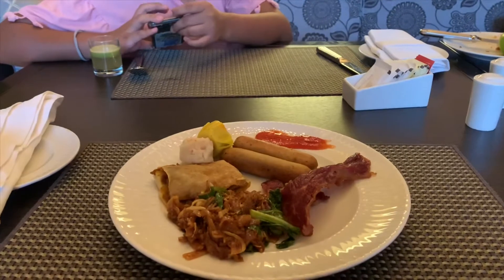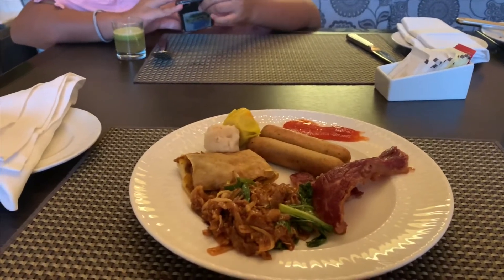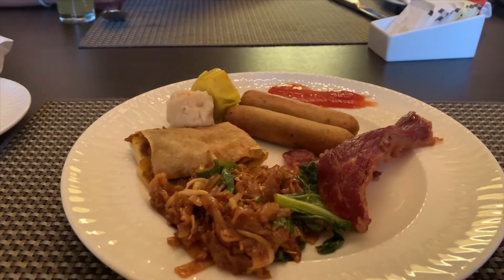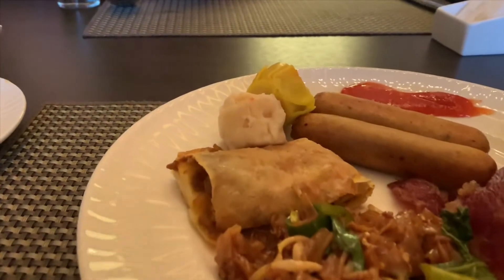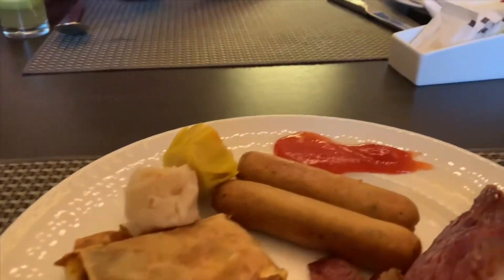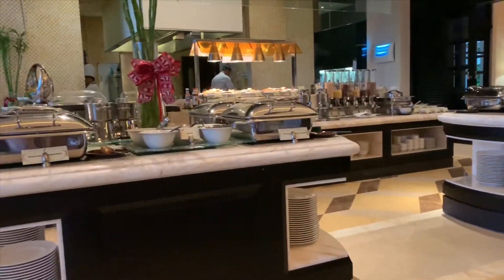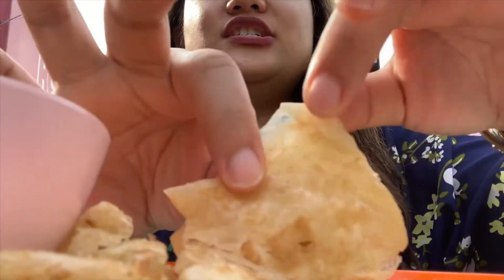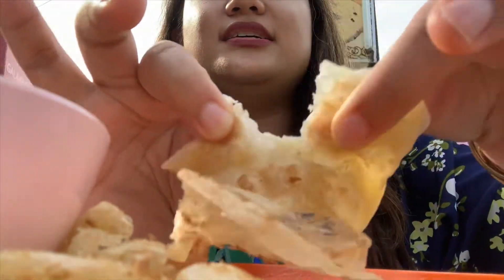Langkawi Island, Malaysia - Last Days travel vlogs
Enjoy the last bits of our family vacation in Langkawi Island, Malaysia!